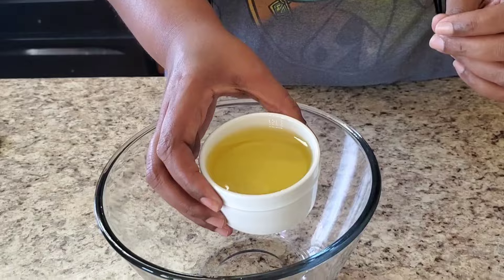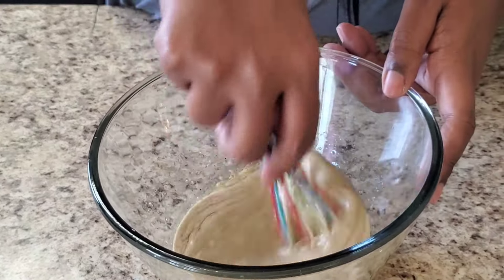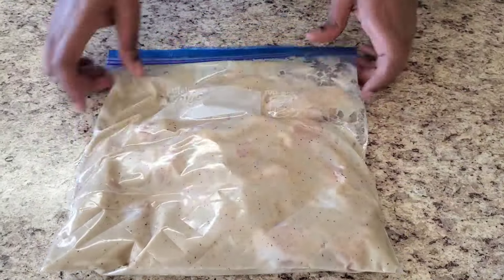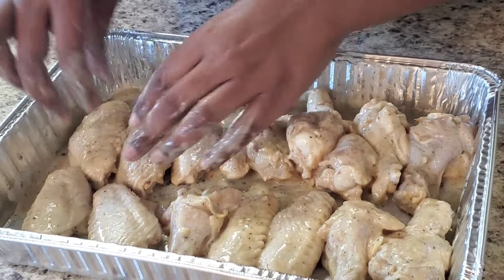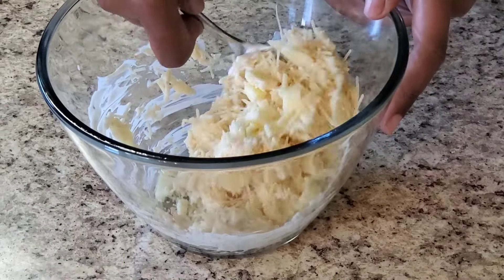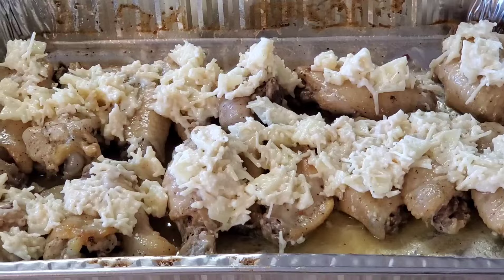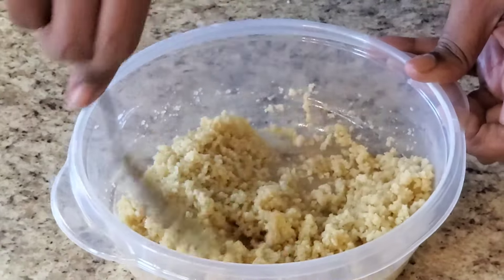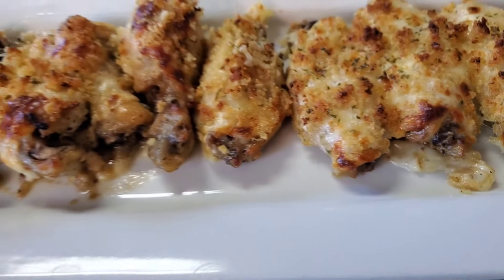Longhorn Parmesan Crusted Chicken Wings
Longhorn Crusted Parmesan Wings
Marinate
1/2 cup Olive oil
1/2 cup ranch dressing
3 tbl woreshire sauce
1 tbl minced garlic
1tsp white vinegar
1tsp lemon juice
1/2 tsp black pepper
**I put kinders 3 blend and beer can chicken season after I marinated chicken
Bake Wings for 1.5 hrs take out 15 mins early and add Cheese Mixture
Cheese Mixture:
3/4 cup Provolone Cheese Slices chooped
3/4 cup Parmesian Shredded cheese*
6 tbl spoon ranch
Bread Crumbs:
3/4 cup panko bread crumbs
1 tsp garlic powder
5 tbl melted butter
Broil for about 5 mins
Chime:  $tennesseenikki
Badia Orange Pepper
Taco Holders
Dolly Parton Cake Mix
Shop
You want the Meat Masher I use Click